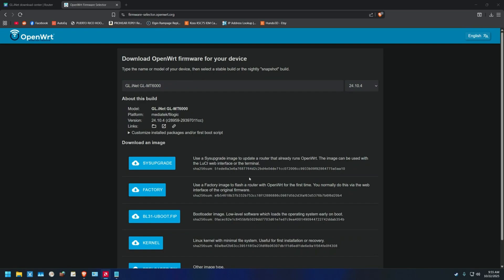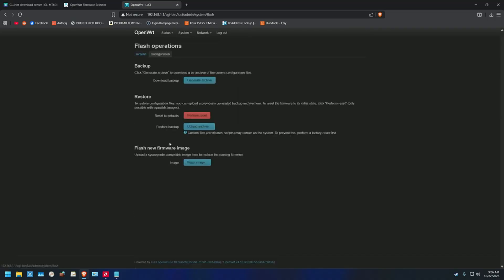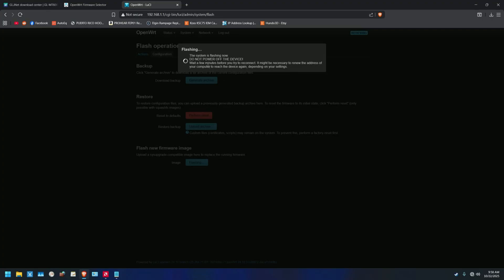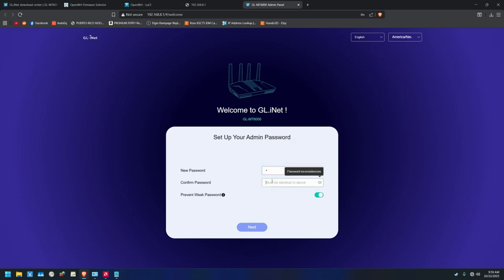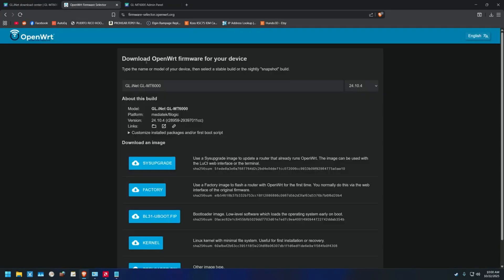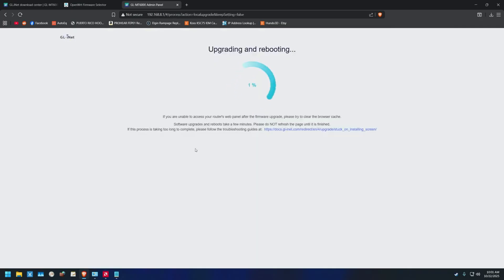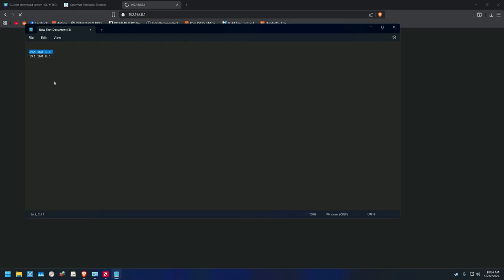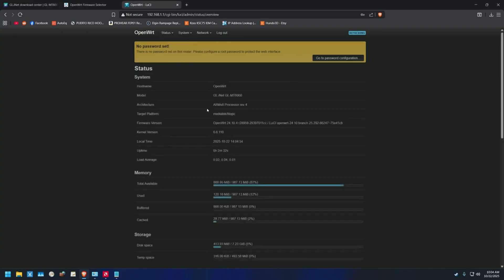How to Install OpenWRT on the Flint 2 GL.iNet MT6000 Router | Boost Speed, Control & Security!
Unlock the full power of your GL.iNet MT6000 router by installing OpenWRT firmware!
In this step-by-step guide, I’ll show you exactly how to replace the stock firmware, upgrade your network performance, and unlock advanced features like VPNs, bandwidth control, and full root access.

💻 What you’ll learn in this video:

How to download and install OpenWRT on the MT6000

Safe flashing process (no bricking!)

Post-install setup for maximum performance

Bonus tweaks for pro users

📥 Useful Links:
(OpenWRT firmware page, GL.iNet support )